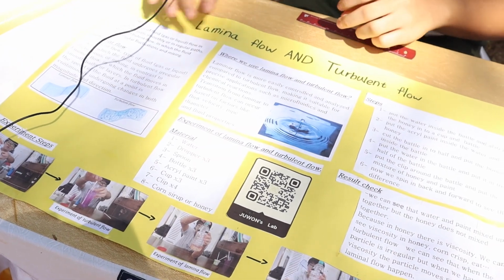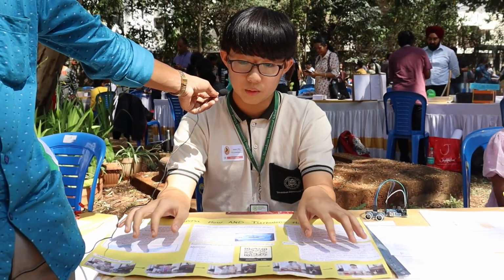RYSI Finalist's Model: Laminar and Turbulent Flow Explained!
Listen to the RYSI finalist enthusiastically explain the principles of laminar and turbulent flow using a well-structured chart.